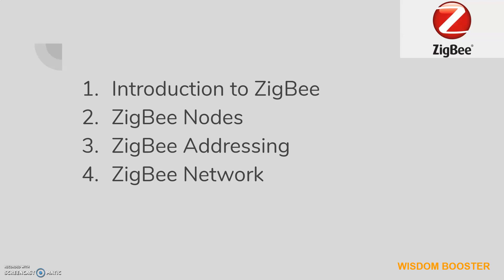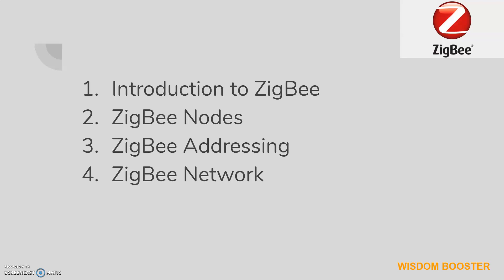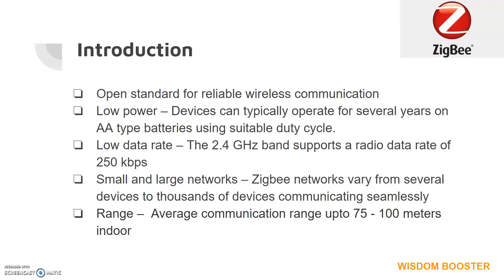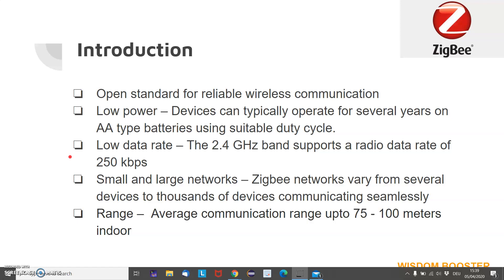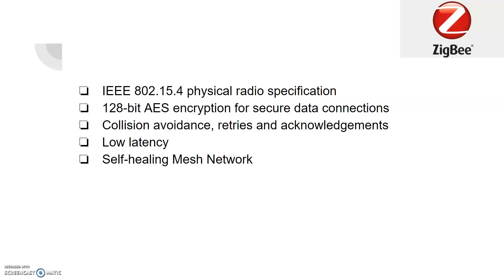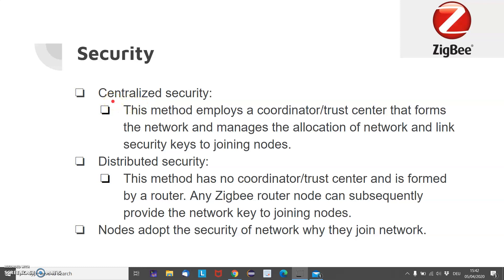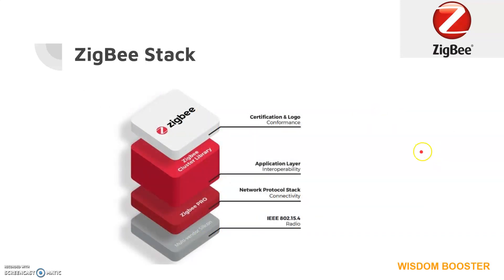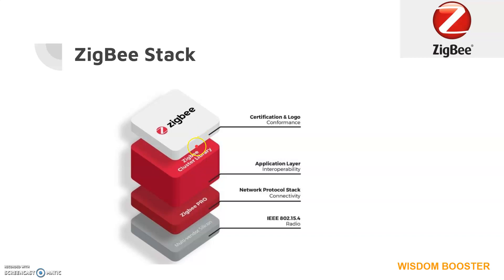What is zigBee wireless technology || Introduction to zigBee || How zigBee works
This series is based on zigBee wireless technology. It describes the basic theory of ZigBee. The upcoming tutorials explains deeply about the zigBee networks.